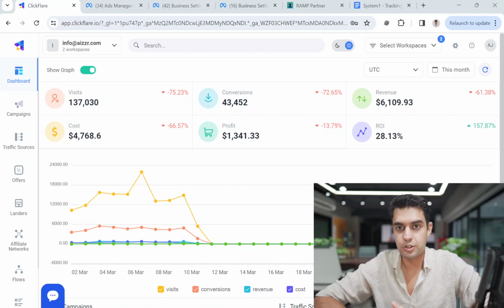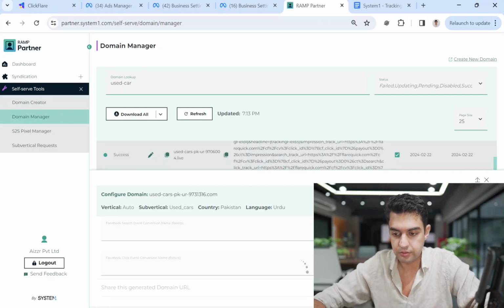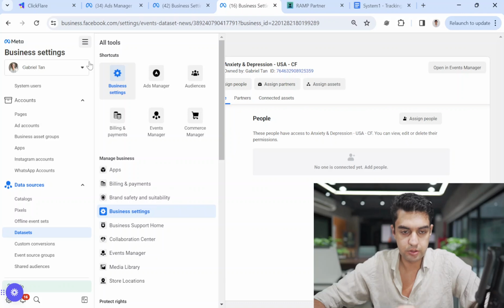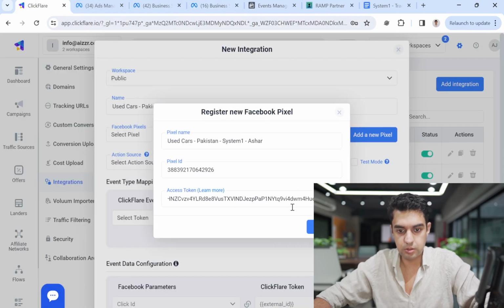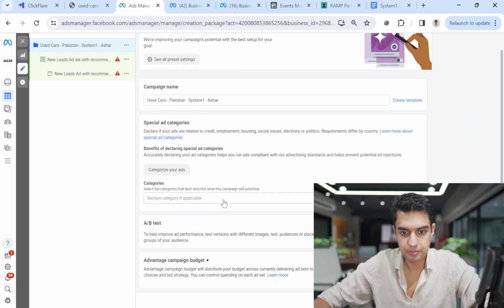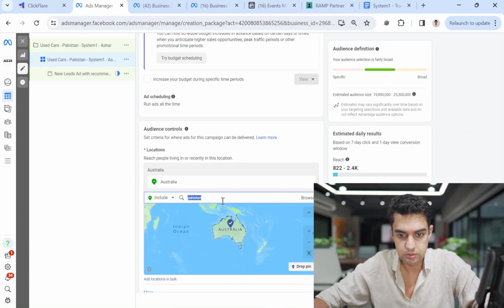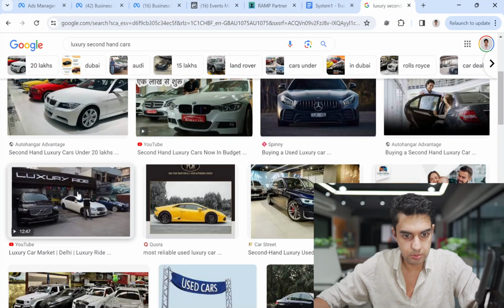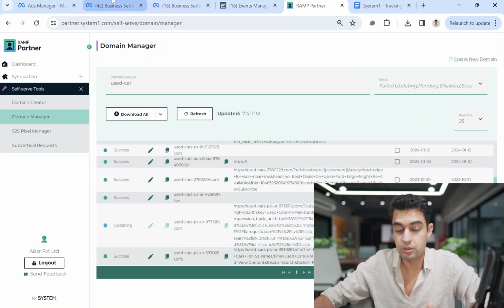How to Run System1 Search Arbitrage Campaigns on Facebook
I've opted to share all my internal search arbitrage videos, previously exclusive to my team, with everyone.

This video guides you through the process of setting up a search arbitrage campaign on Facebook using System1 feed with ClickFlare.